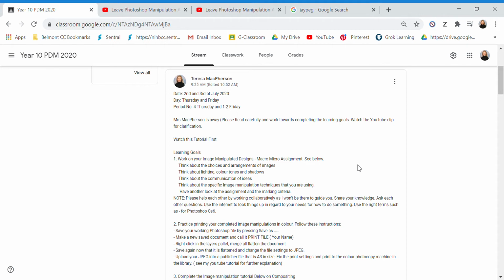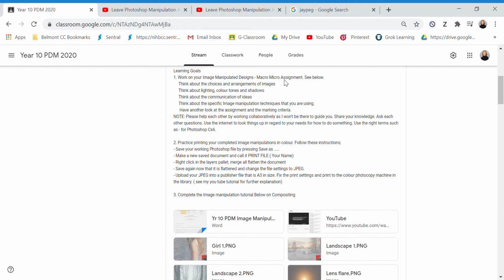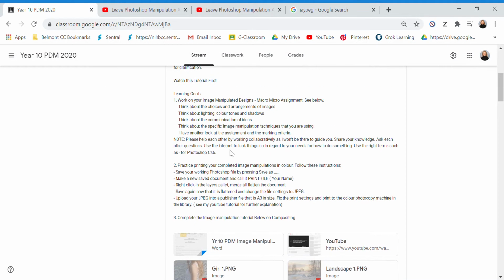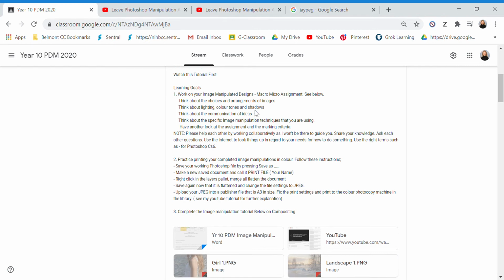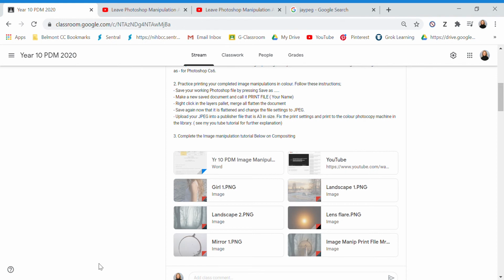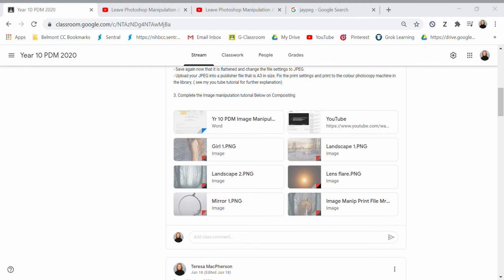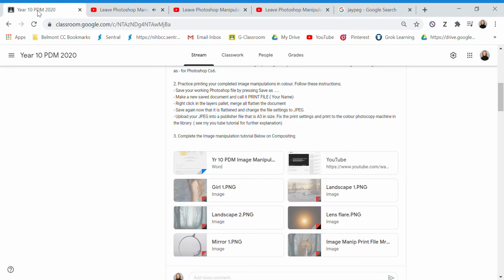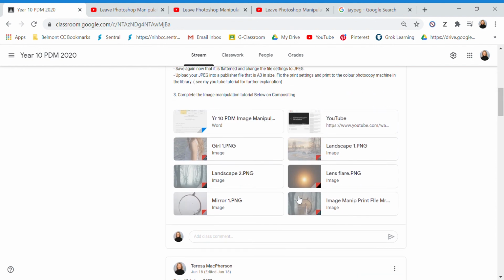Year 10 PDM 2020 Google Chrome 2020 07 01 10 54 38